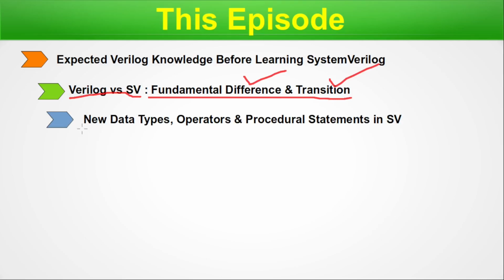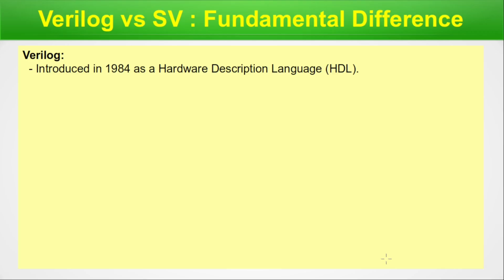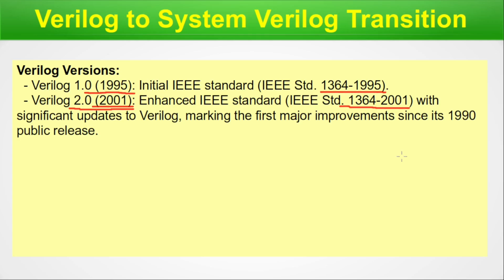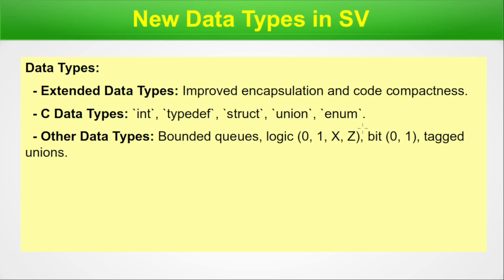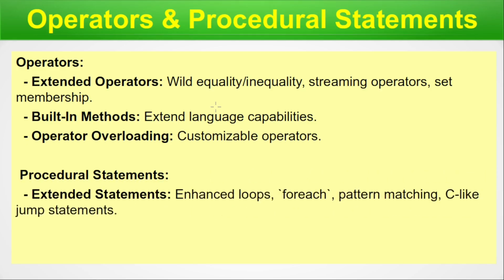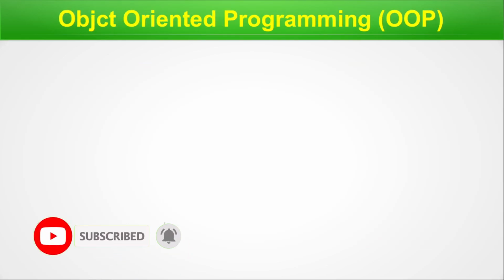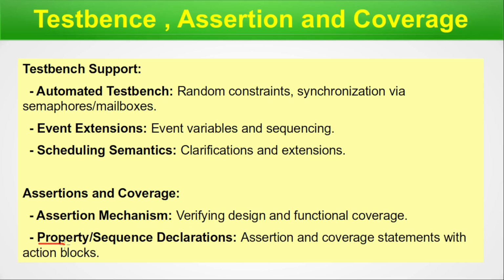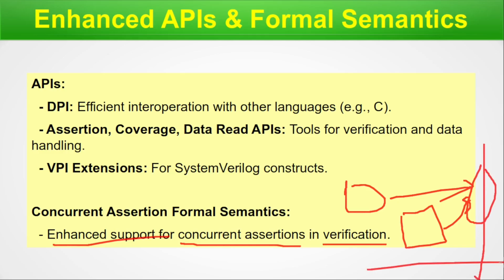SystemVerilog Unlocked: The Ultimate Transition from HDL to HDVL! | Introduction | EP-00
Verilog has been the backbone of digital design for decades, but as ASICs and SoCs grew more complex, it simply wasn’t enough. That’s when VLSI industry experts came together and created something revolutionary—SystemVerilog! 💥

More than just an HDL, SystemVerilog is a powerful Hardware Description AND Verification Language (HDVL)! To bridge the gap from Verilog to SystemVerilog, concepts were borrowed from languages like C, C++, Java, and Python—but don’t be fooled! While the names may sound familiar, their application in hardware verification is a whole new world! 🌍✨

🔹 We’ve got an exciting Verilog Series for you, and if you love fast-paced learning, there’s also a Marathon Episode covering everything in one go! But that’s not all…
🔹 This time, we’re taking things to the next level—introducing a SystemVerilog Transition Series that will guide you step by step through this powerful language!
🔹 You’ll learn by comparison, exploring how SystemVerilog improves upon Verilog and how it connects to concepts from software programming languages!

SystemVerilog has been one of the most requested topics for a long time, and the wait is finally over! 🎉 We’re thrilled to bring you this highly anticipated series that will make your journey from Verilog to SystemVerilog smooth, systematic, and exciting!

🔥 Are you ready to level up your VLSI skills? 💡💻

Chapters in this video :
00:00 Beginning & Introduction
01:38 Menu of the episode
03:28 Expected Verilog Knowledge Before Learning SystemVerilog
06:09 Verilog vs SV : Fundamental Difference
09:44 Verilog to System Verilog Transition
13:13 Incremental Updates in SV : A Language Perspective
13:48 New Data Types in SV
17:38 Operators & Procedural Statements
20:17 Process Control & Task/Function
23:06 Objct Oriented Programming (OOP)
24:51 Testbench , Assertion and Coverage
27:21 Hiererchy , Modular Based Design & Clocks
29:37 Enhanced APIs & Formal Semantics

This video suggests :
How to transition from Verilog to SystemVerilog
SystemVerilog tutorial for beginners
SystemVerilog vs Verilog: What’s the difference?
Step-by-step guide to learning SystemVerilog
SystemVerilog basics explained for digital designers
Best way to learn SystemVerilog for VLSI design
Understanding Hardware Description and Verification Language (HDVL)
SystemVerilog for ASIC and FPGA verification
Why is SystemVerilog better than Verilog?
Verilog vs SystemVerilog comparison with examples
SystemVerilog for ASIC and SoC design engineers
Advanced verification techniques using SystemVerilog
How to use SystemVerilog for functional verification
SystemVerilog concepts borrowed from C, C++, Python, and Java
Must-know SystemVerilog features for FPGA and VLSI engineers
What is SystemVerilog and why is it important?
Can I learn SystemVerilog without knowing Verilog?
Best resources to learn SystemVerilog online
How does SystemVerilog improve hardware verification?
SystemVerilog explained with real-world examples